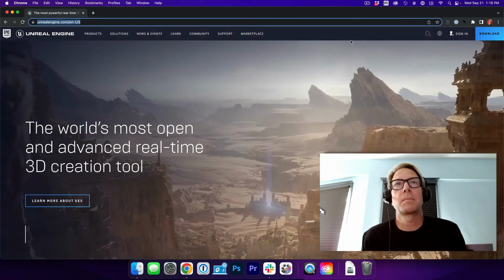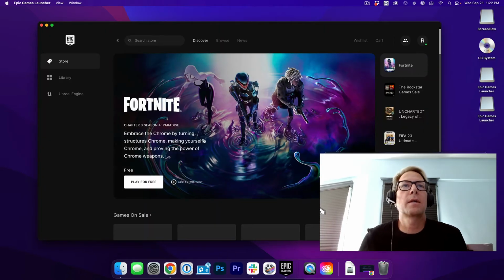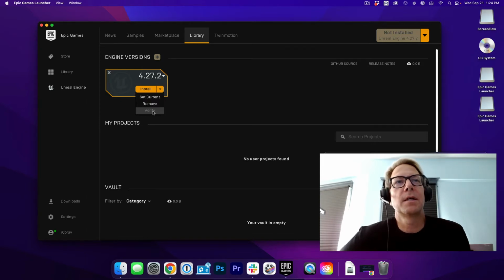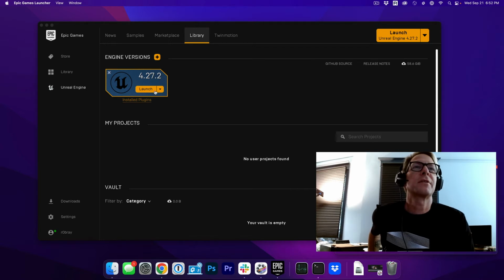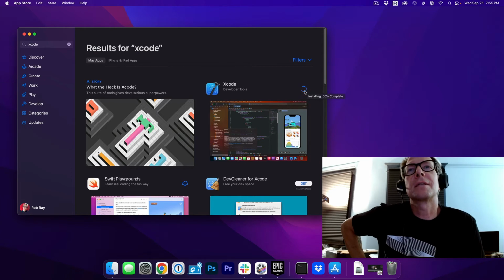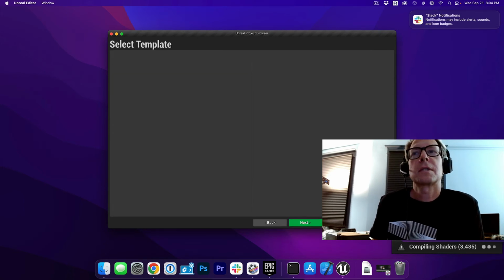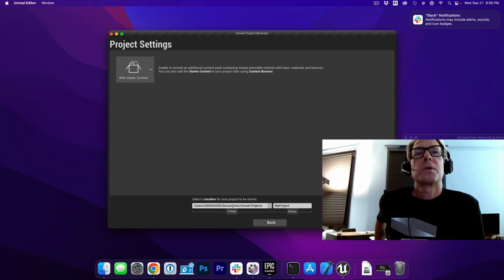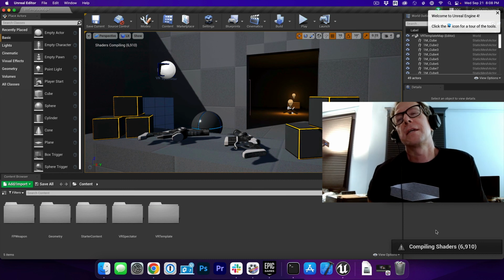Downloading and Installing Unreal Engine 4.27 on macOS and Setting Up the VR Template Project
This video shares how to download Unreal Engine install the 4.27 version, and set up a basic project using the VR template.

Keyboard Shortcut Reminders:
The J, K, and L keys will jump back, pause, and jump forward.
The "less than" key will slow the video playback.
The "greater than" key will speed up video playback.